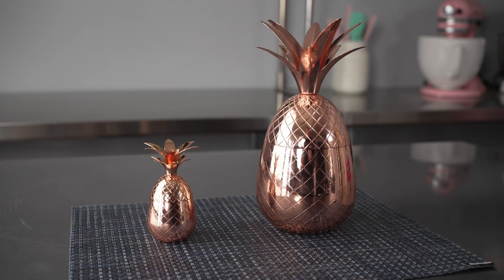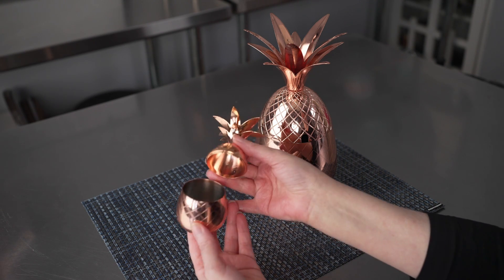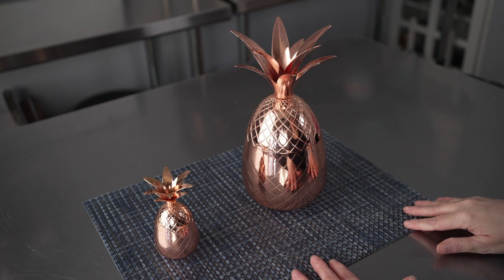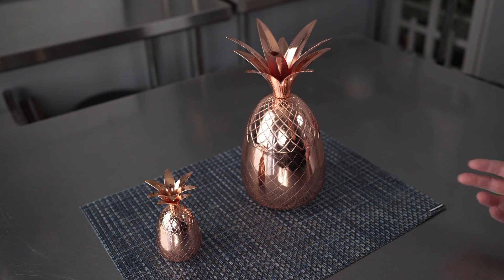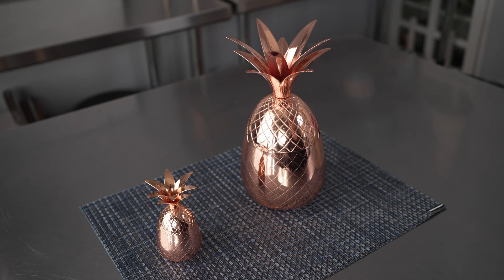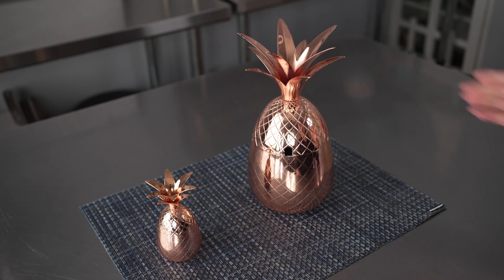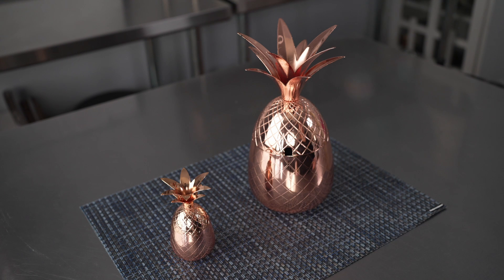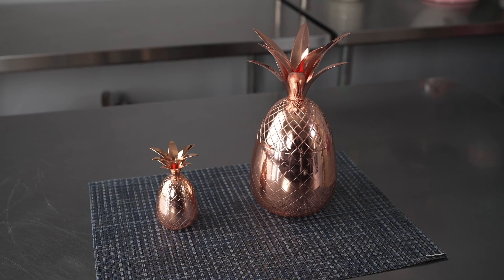Bar Lux Pineapple Tumblers - RWT0304CP, RWT0303CP, RWT0302CP - Restaurantware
Check out this product demonstration video of the Bar Lux Pineapple Tumblers from Restaurantware.
Item codes:
RWT0304CP
RWT0303CP
RWT0302CP